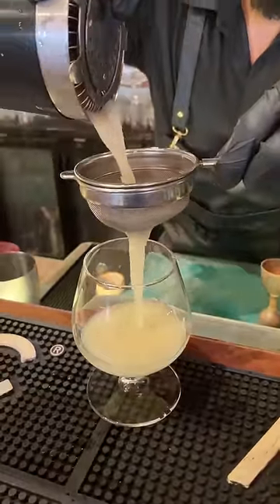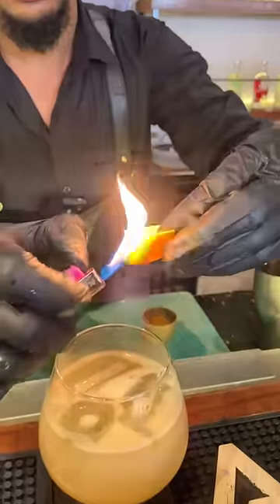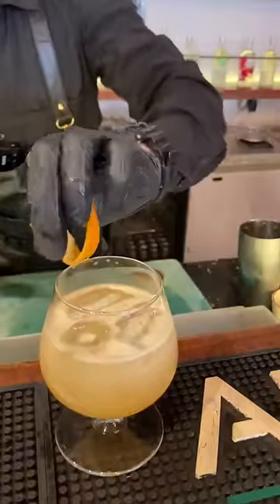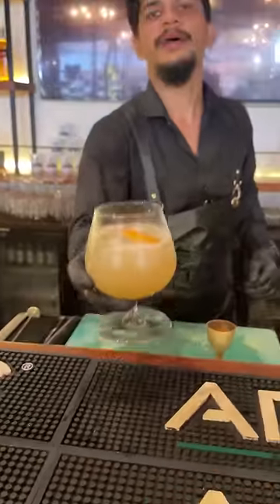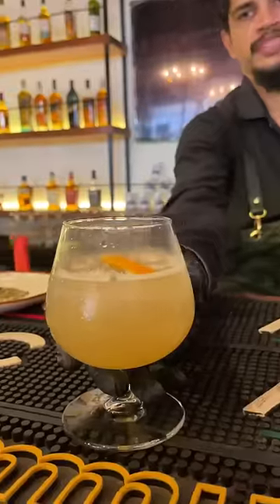Rs 3500 Blue Label Cocktail